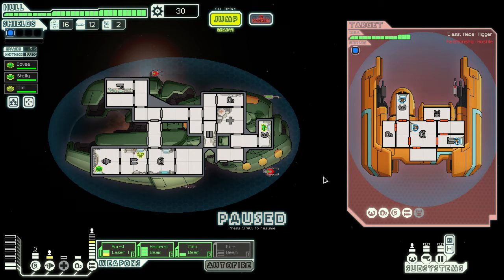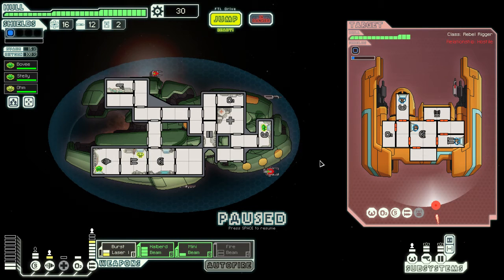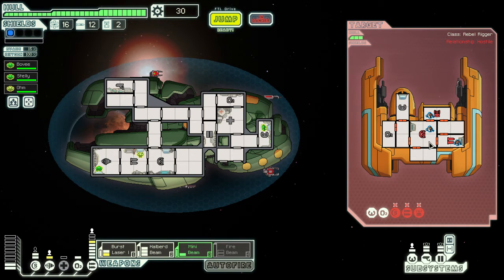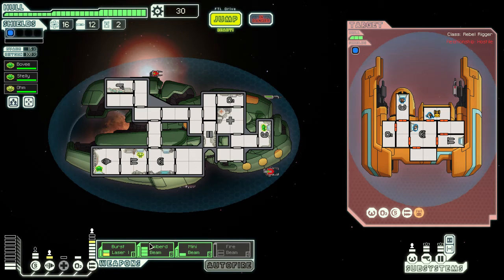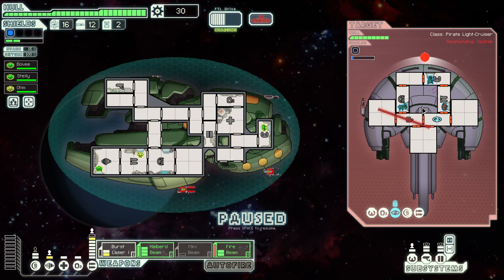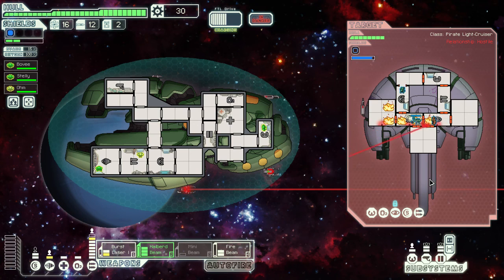FTL Tips & Tricks #8: Beam Weapon Basics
Episode #8 describes how beam weapons work and how to aim them effectively.